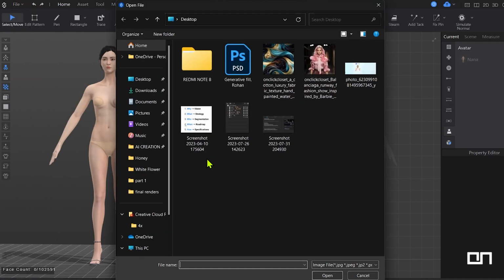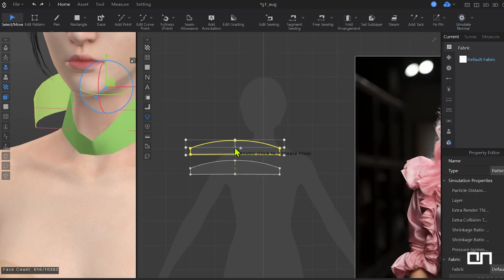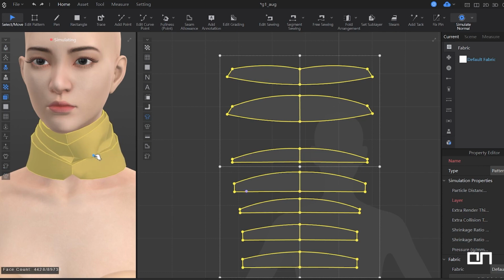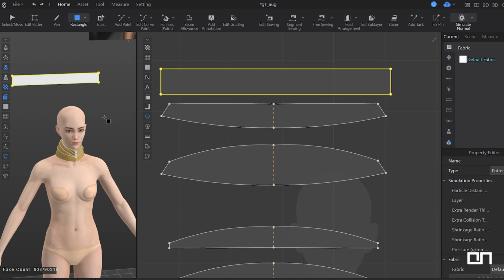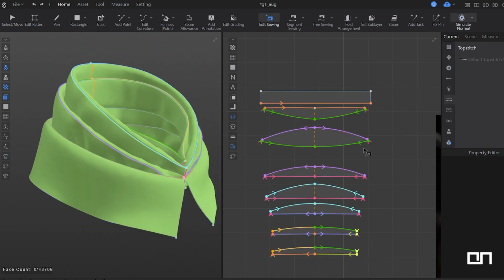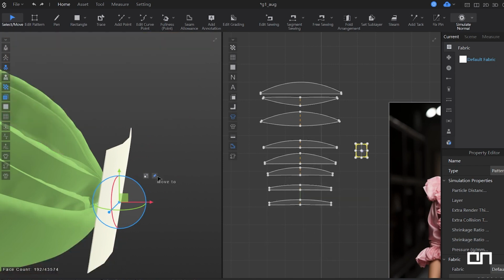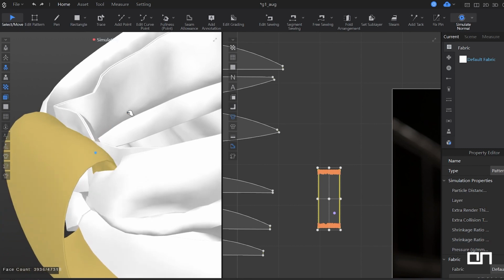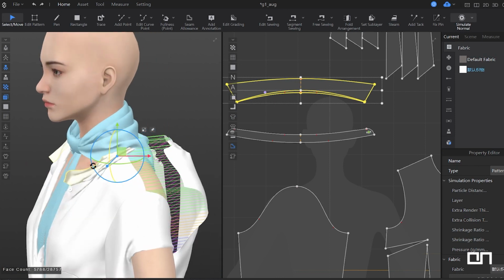Wrapped Scarf workflow in Style3D Studio | Intermediate Level | Following by Pleated pants Timelapse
Hi! This the workflow of my recent piece in Style3D Studio. In this I have talked about the shortcuts I used, the process of editing edges, patterns and street style trouser creation. This tutorial will help the who are interested to watch the workflow and who can grasp quickly. Let's get started :)

@style3d_official @stylist3d529 is an online global 3D designer community, which provides platform and free access to the software. Get your free trials from the below link.

AI Voice
Alicia from Murf.AI